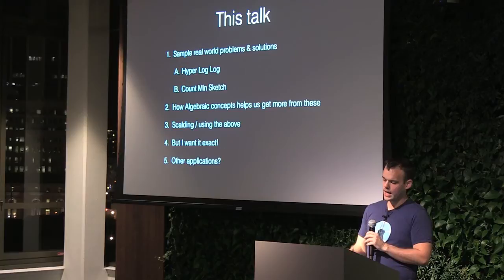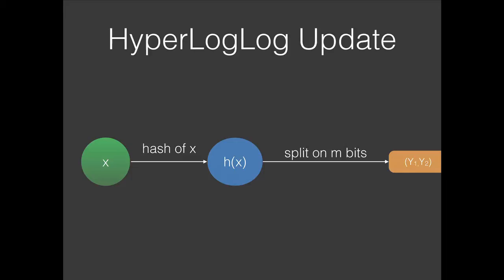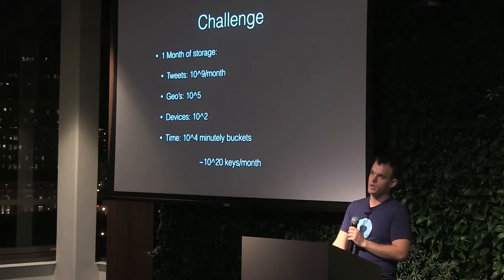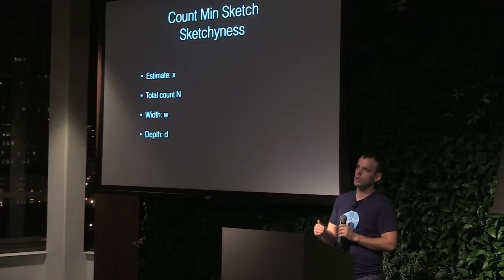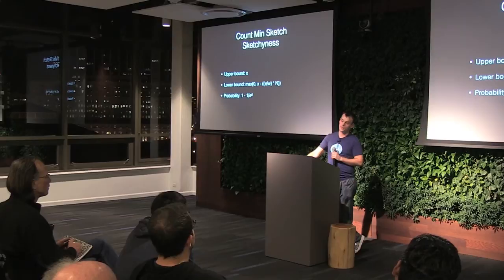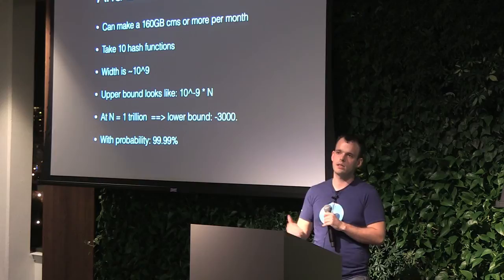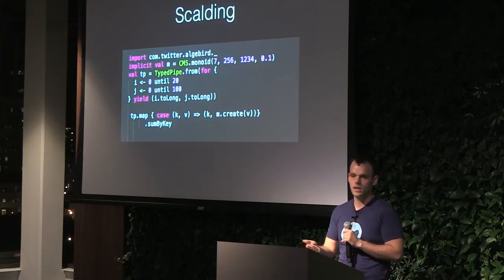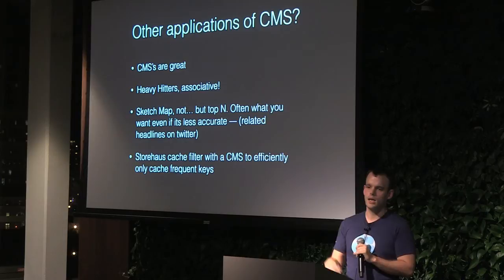Ian O'Connell, Algebird: SF Scala @Twitter 20150106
Ian is going over Algebird and its implementation of aggregation algorithms at scale.